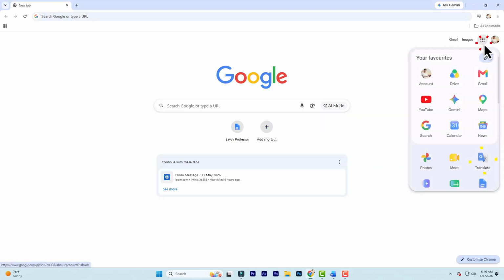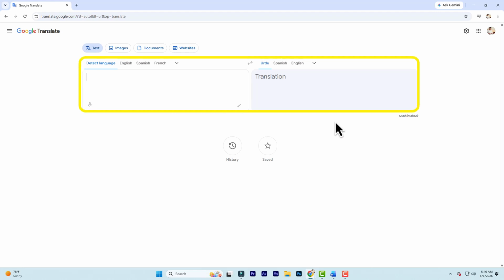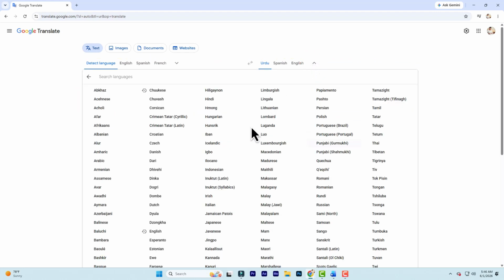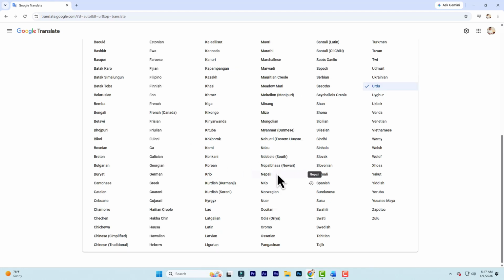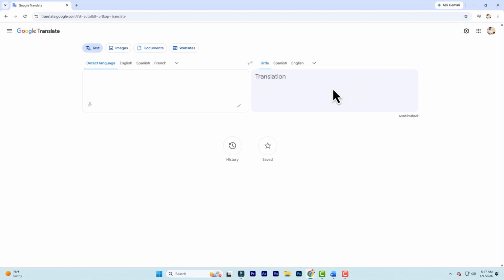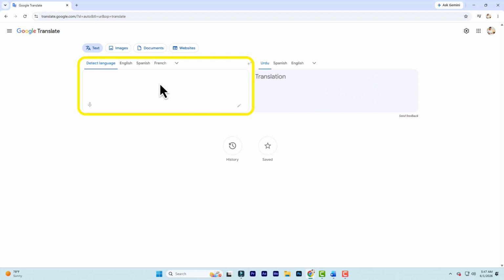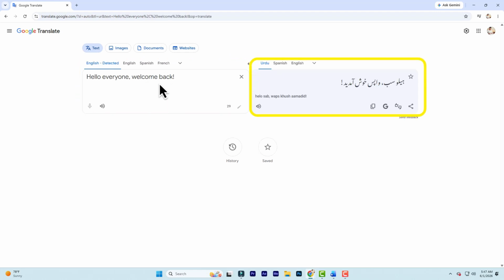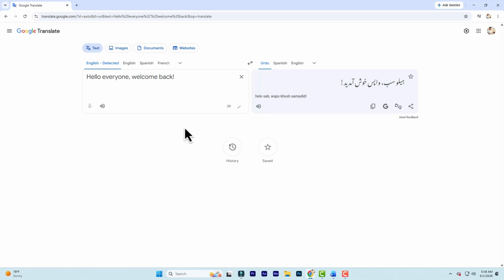How to Use Google Translate (Beginner's Step-by-Step Guide)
Want to translate text, speech, images, or conversations instantly? 🌍📱
In this beginner-friendly tutorial, I’ll show you how to use Google Translate step by step on Android, iPhone, and PC.

Google Translate can help you understand and communicate in dozens of languages quickly and easily.

🧠 What You’ll Learn:
Translate text using Google Translate
Use voice translation feature
Translate images with your camera
Have real-time conversations in different languages
Download languages for offline use
⚡ Quick Steps

✔ Open Google Translate
✔ Choose your source and target language
✔ Type, speak, or scan text 📷
✔ View the translated result instantly
✔ Copy, listen, or share the translation ✅